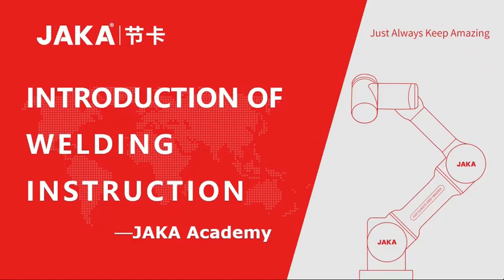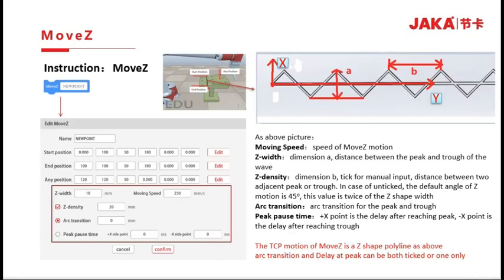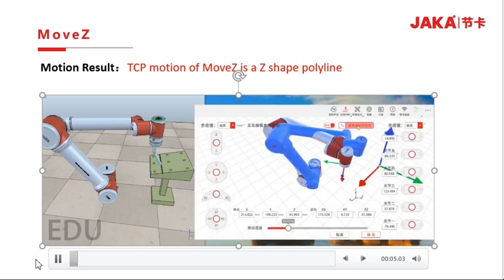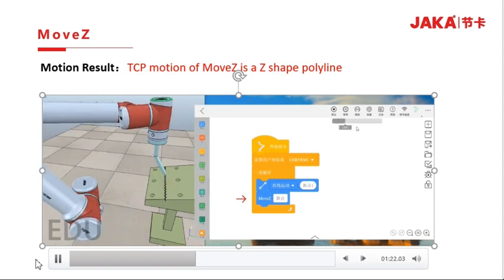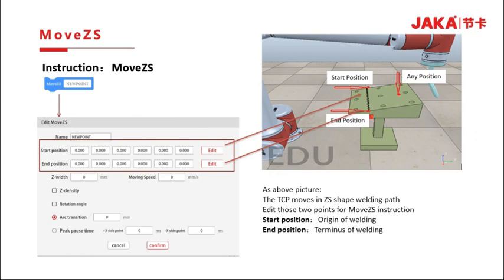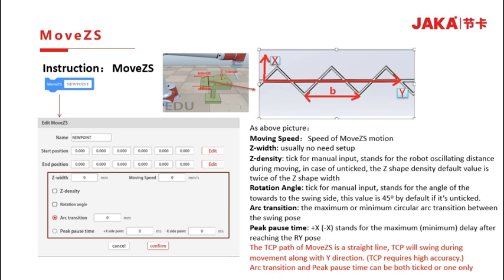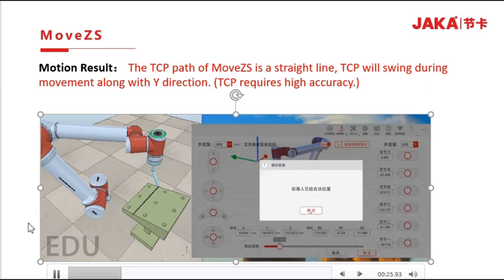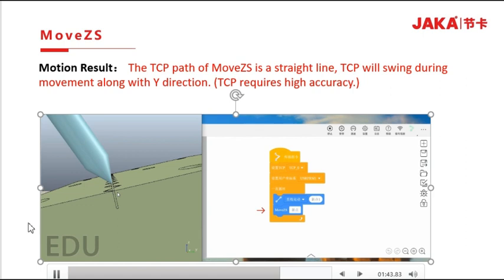Complex programming instruction: Lesson 4 | Welding Instruction